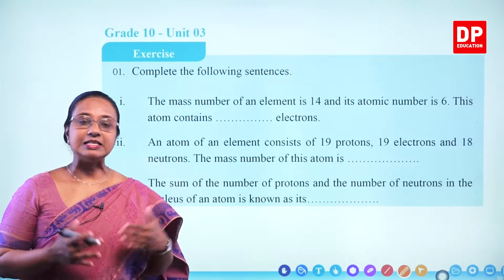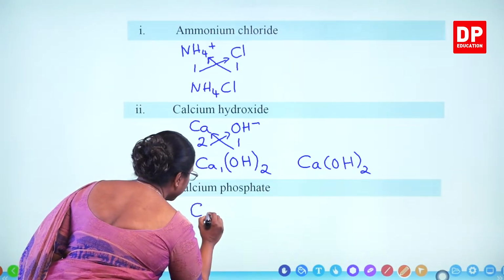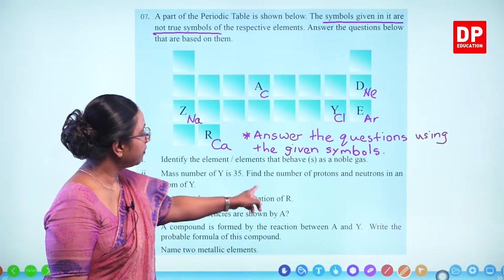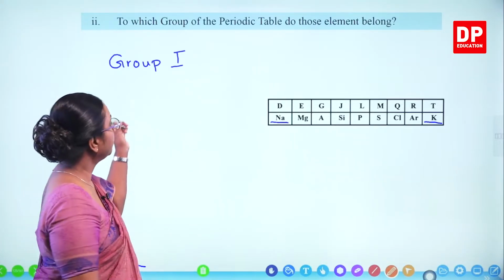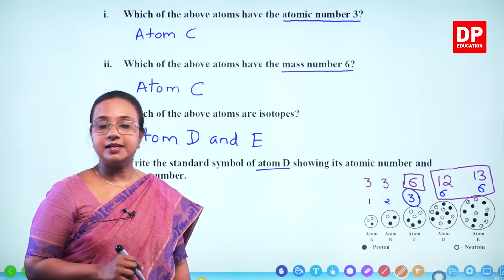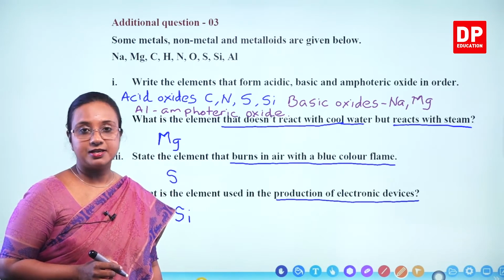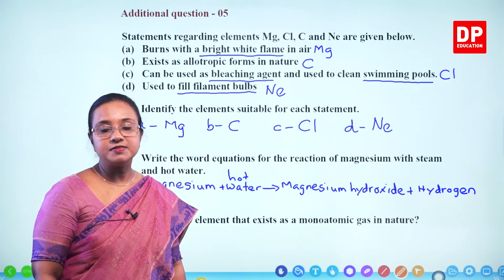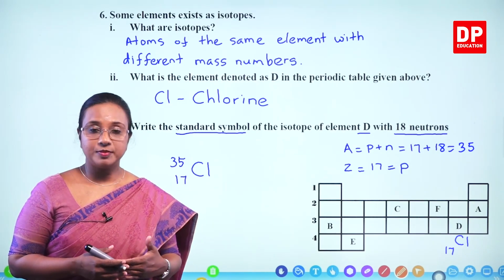Lesson 03 - Structure of Matter | Exercises (Part 04) | Grade 10 Science in English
Lesson 03 - Structure of Matter

Part 01

Part 02

Part 03

Part 04

4.1 Exercise and questions⏩00:00:00